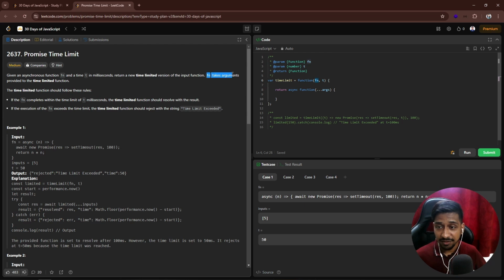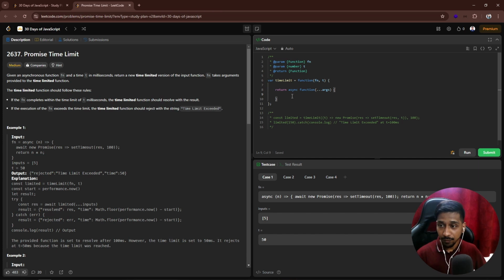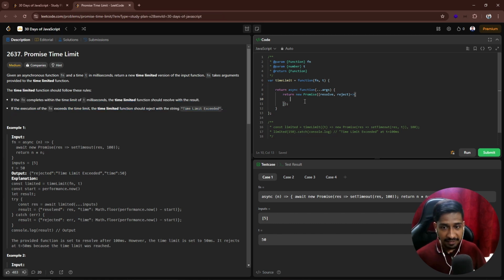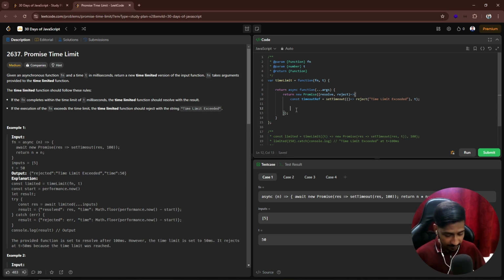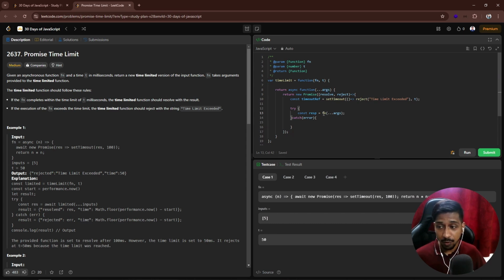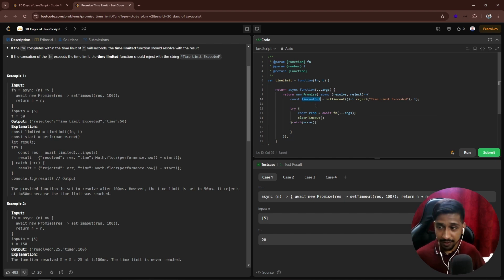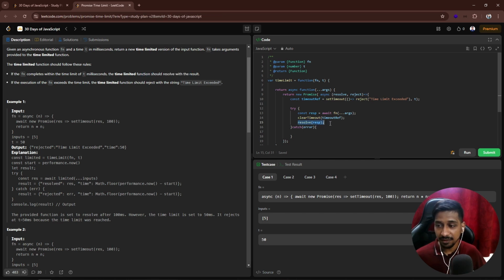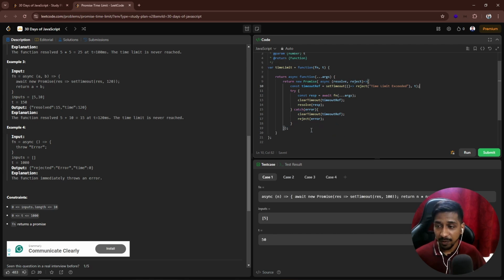LeetCode 30 Days of JavaScript: Promise Time Limit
Hello Fam!

Welcome to the 30 Days of JavaScript LeetCode series! In this tutorial, we'll solve a problem based on Promises And Time.

Join me in this series to learn and solve problems together!

Happy coding!